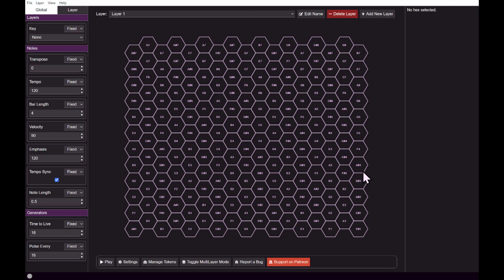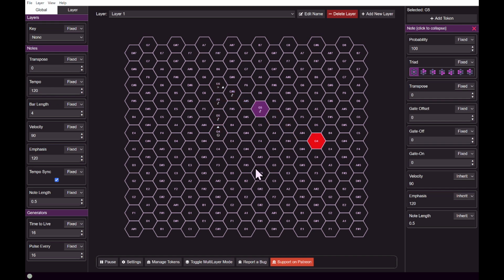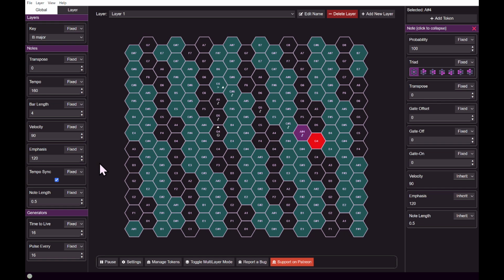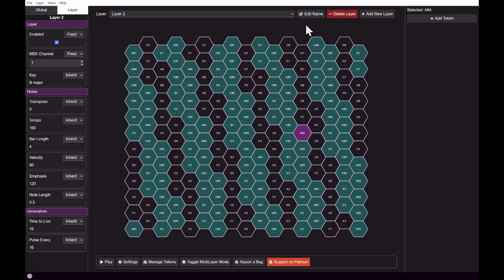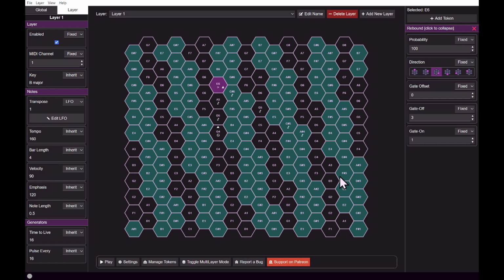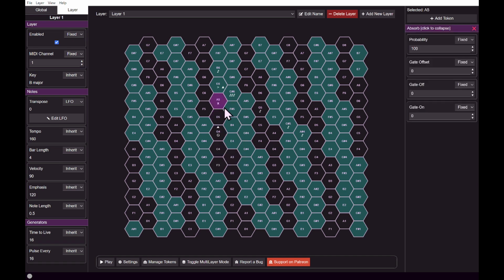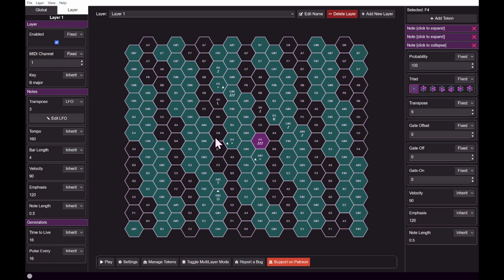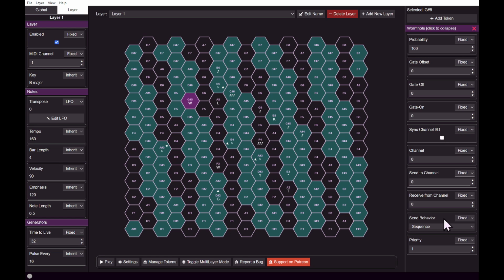Acheron Tutorial Video (Experimental MIDI Sequencer)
Acheron by whisperdoll ) is an upgraded recreation of the Mac app Elysium, itself based on the Reactogon from 2007 ), an experimental MIDI sequencer based on the harmonic table note layout. If you're on windows you'll probably also need loopMIDI please report any bugs you find and feel free to contribute code if that's something you do... thanks so much for checking out this weird little program I'm obsessed with! my latest album using it is